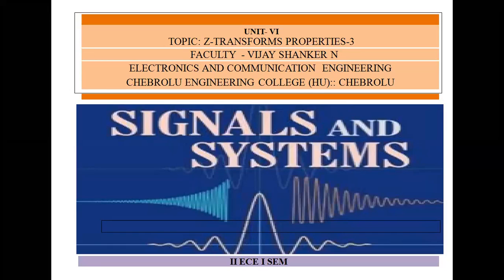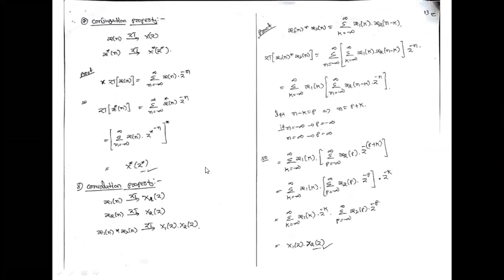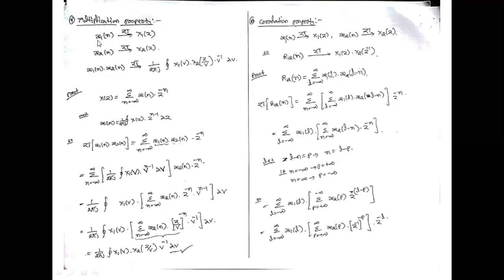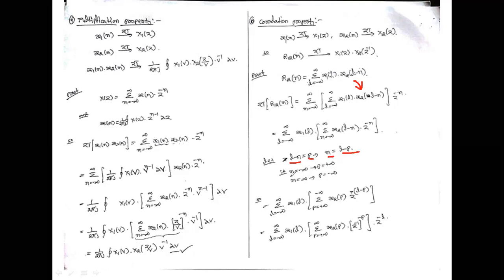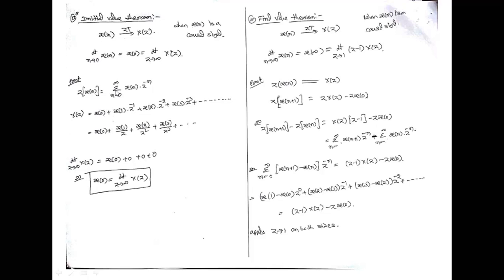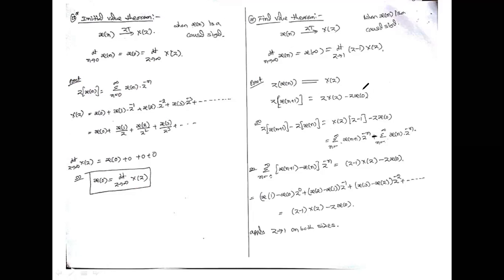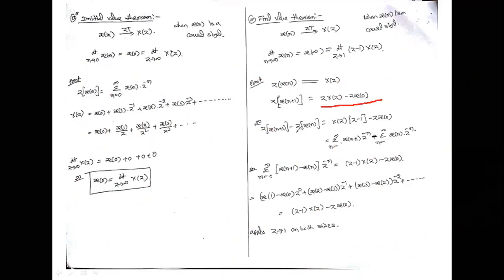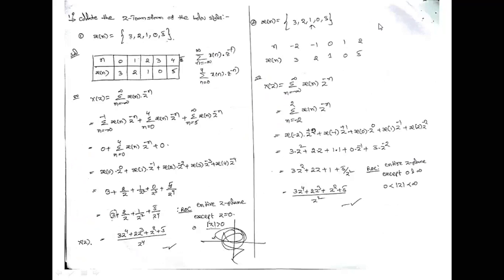JNTUK IIECE SS Z Transforms Properties 3